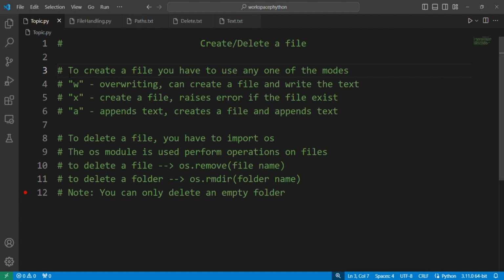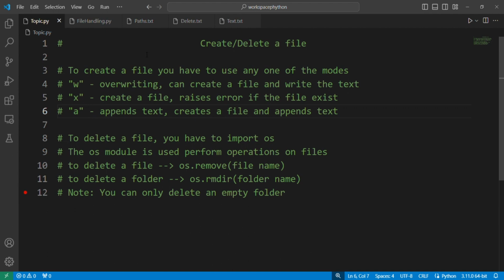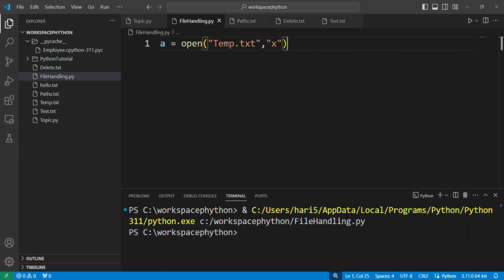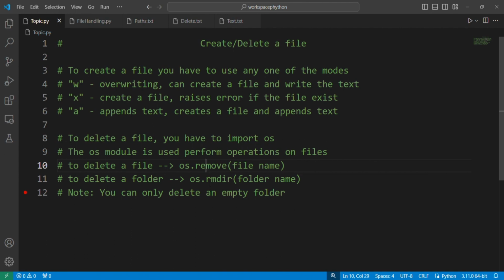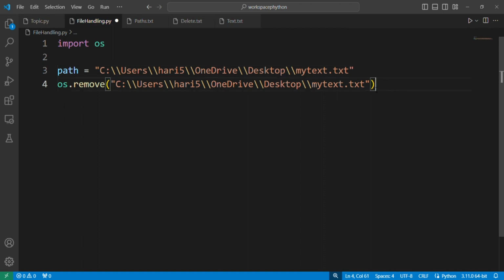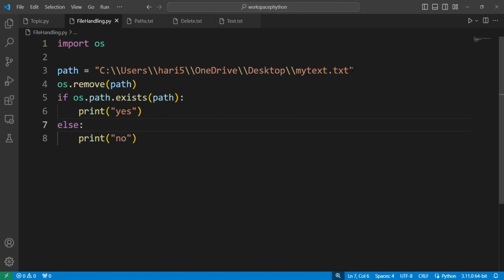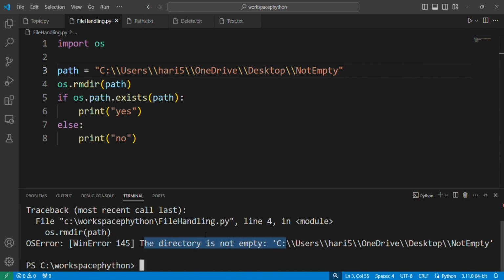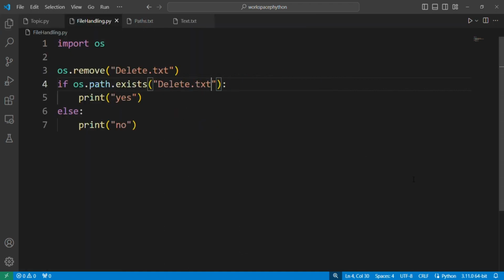Python tutorial on Create/Delete a file(python tutorial #23)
In this video you will learn about Create/Delete a file in python!